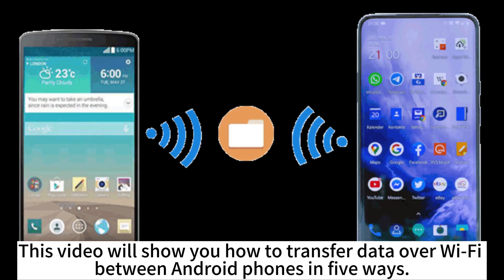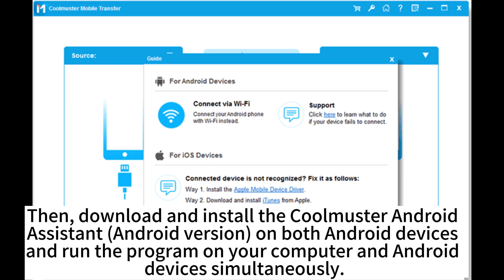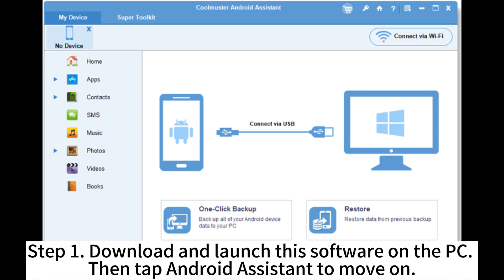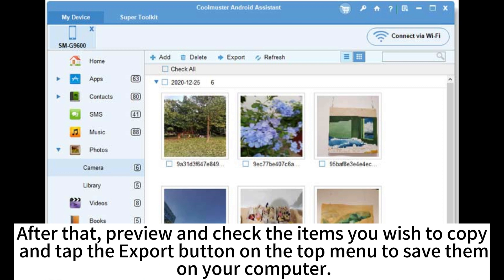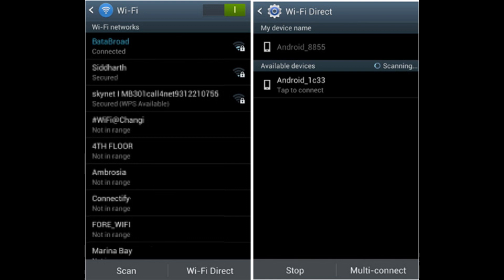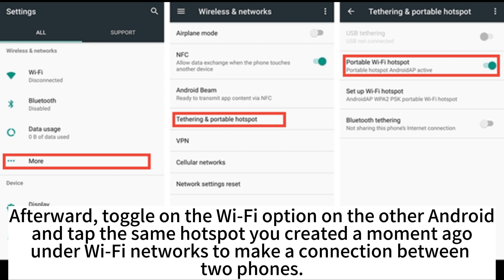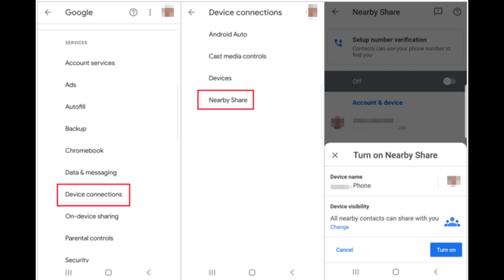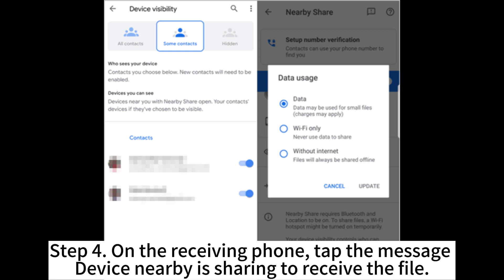5 Easy Methods to Transfer Files between Android Devices via Wi-Fi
Want to transfer files between Android devices via Wi-Fi but do not know how? The five easy methods in this video will make it easy for you to transfer data from Android to Android over Wi-Fi.